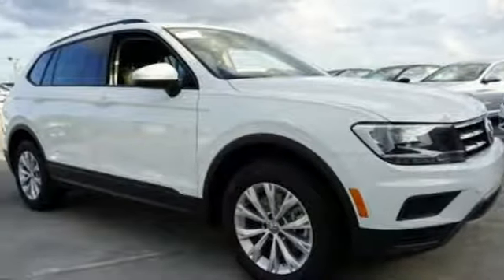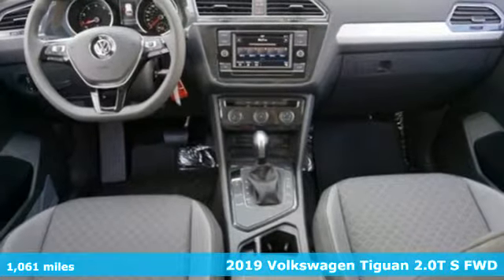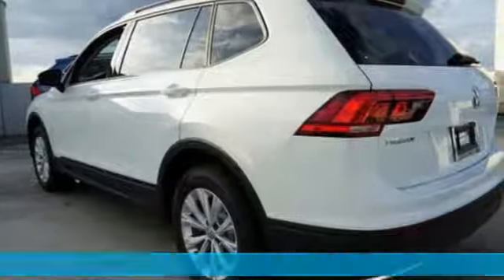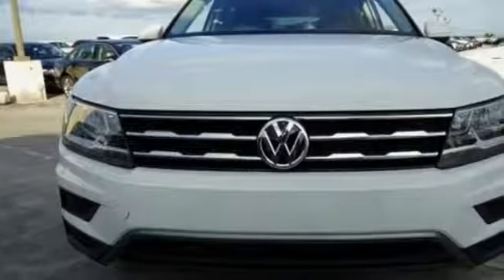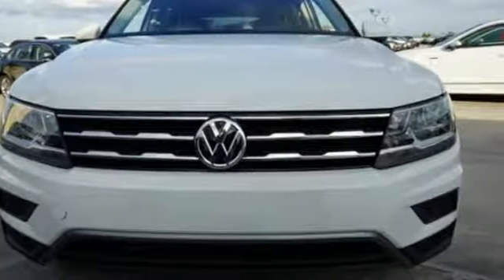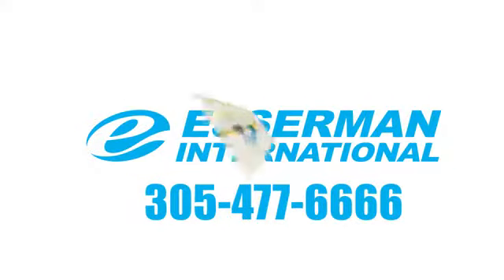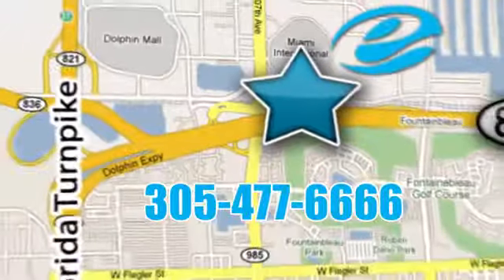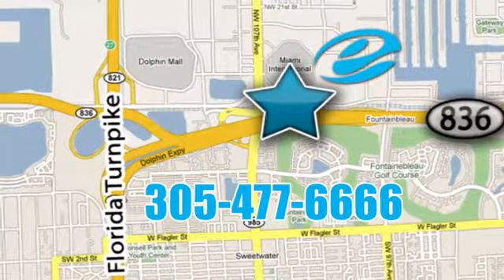Used 2019 Volkswagen Tiguan Miami FL Ft-Lauderdale, FL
Year: 2019
Make: Volkswagen
Model: Tiguan
Trim: S
Engine: 4 Cyl. 2.0 L
Transmission: Automatic
Mileage: 1061
Stock #: 73051LR
VIN: 3VV1B7AX2KM033375
Clean CARFAX. Recent Arrival! White 2019 Volkswagen Tiguan S 2.0L TSI DOHC 22/29 City/Highway MPG CALL ONE OF OUR SALES SPECIALISTS TO SCHEDULE AT TEST DRIVE AT .

Address:
10455 NW 12th Street